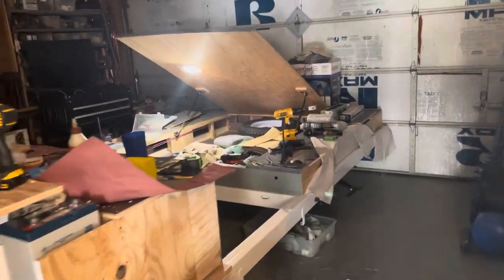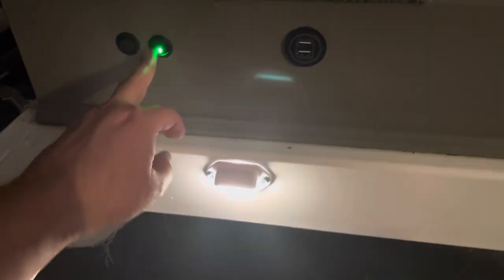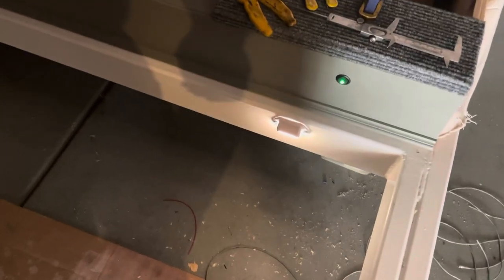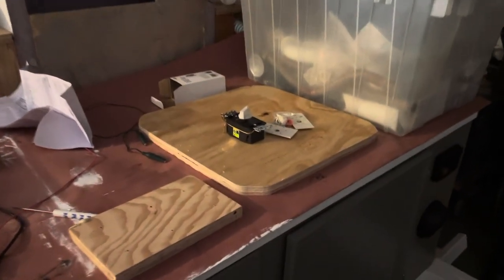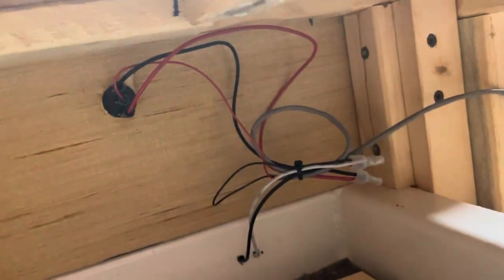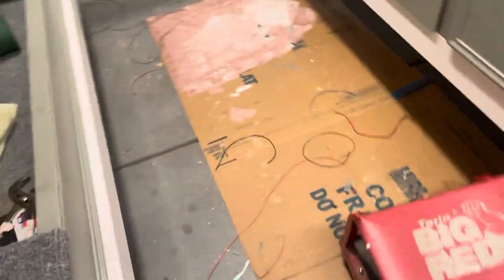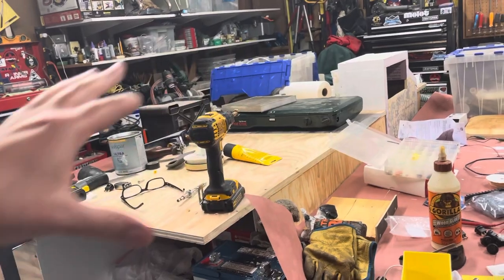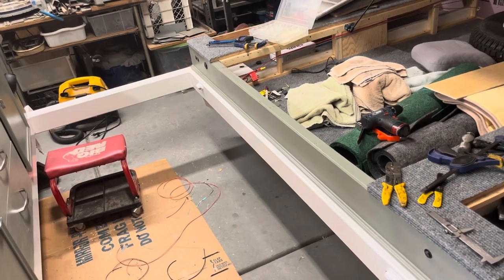Handi-Camper build p21 limo-drop electric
Adding some electrical in the limo drop